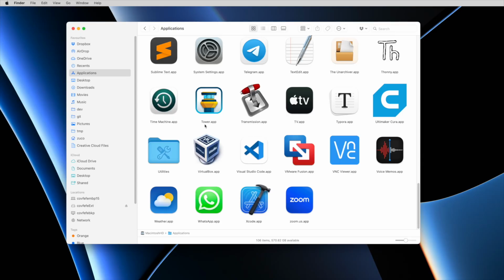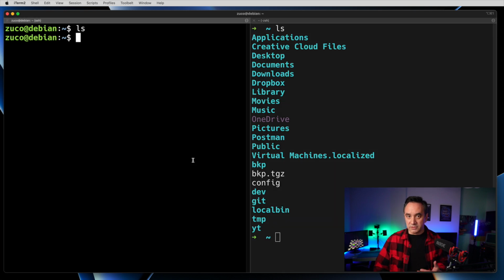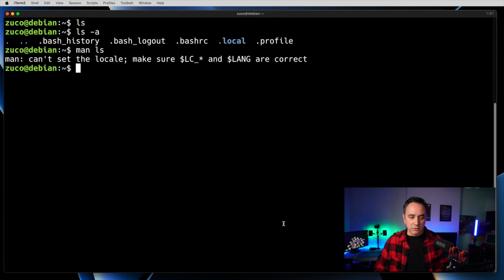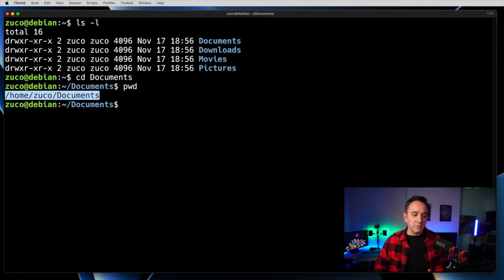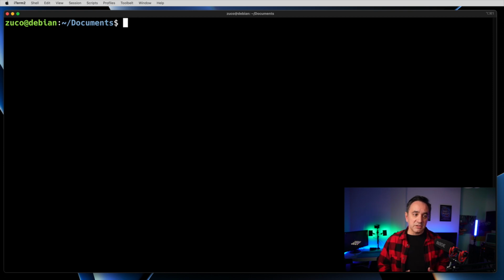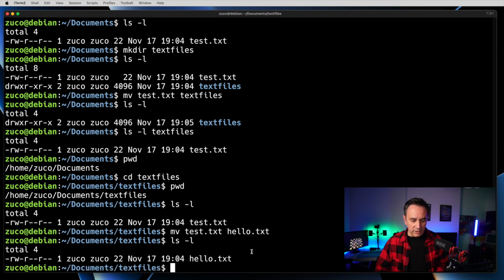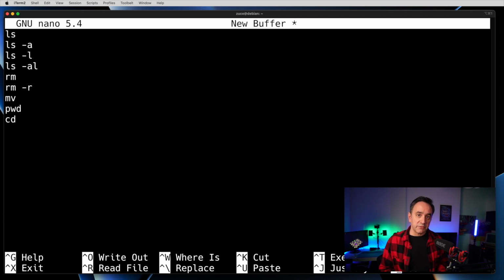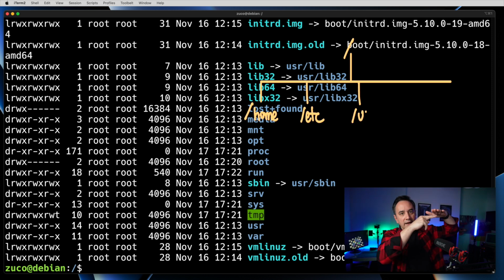From Zero to Hero, Command Line Interface (CLI)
In this video we will learn the basics of the command line interface and also we will set the basis to move to more advance topics in part 2

Timecodes:
0:00 - Intro
0:09 - Messy Circuits Music Intro
0:21 - Command Line Interface
01:11 - macOS Terminal
01:20 - Linux Terminal
01:28 - Command Line History
02:12 - The Shell
03:20 - Shell Commands
19:14 - Ending

📷 Cameras:
- Fujifilm X-T4:

🎤 Microphones:
- RØDE Microphones VMNTG

💡 Lights:
- Yongnuo YN360 Pro